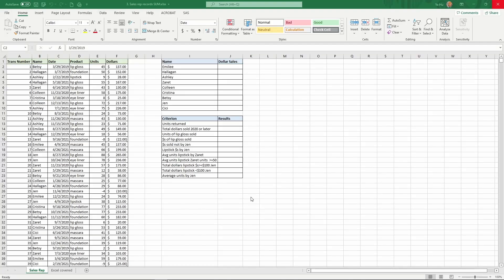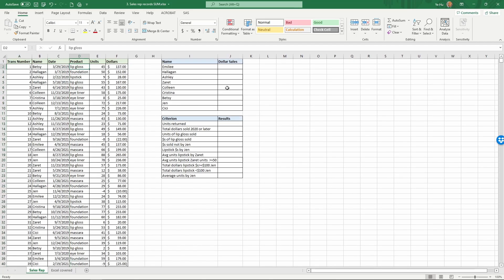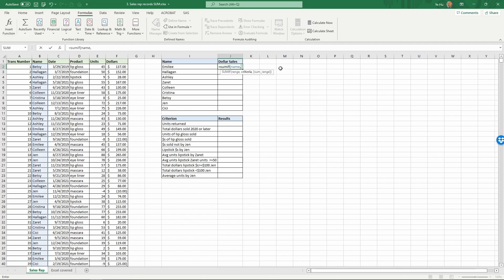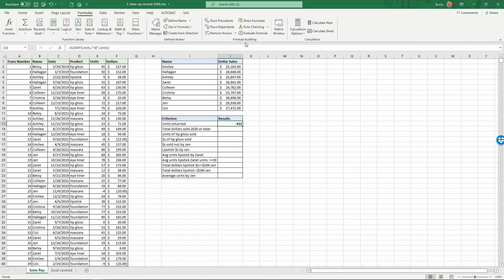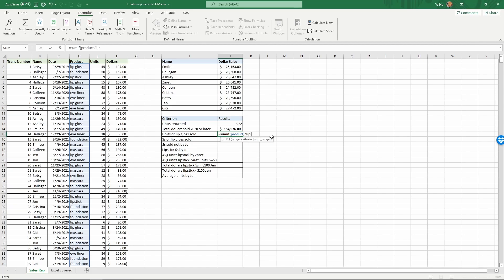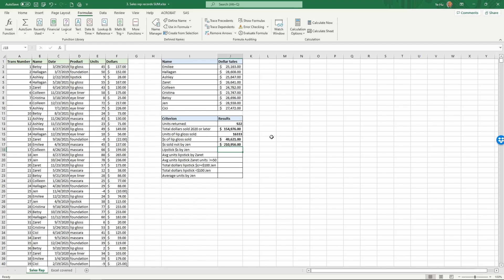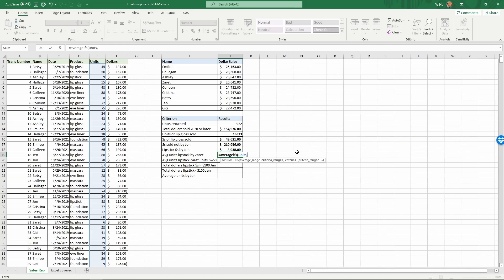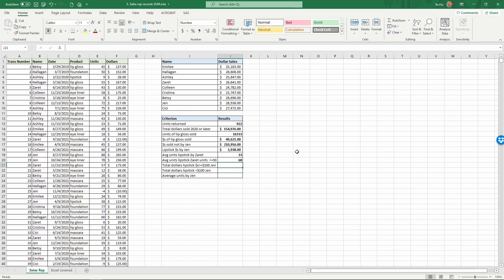Using SUMIF(S) and AVERAGEIF(S) in Excel to Summarize Sales Rep Records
Excel formulas used:
SUMIF
SUMIFS
AVERAGEIF
AVERAGEIFS